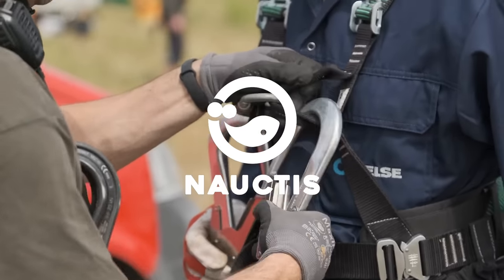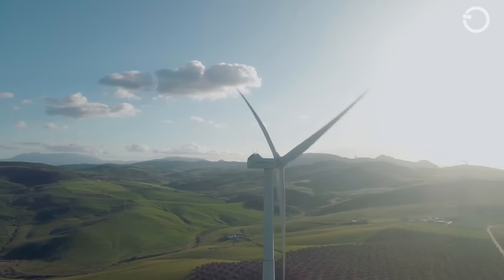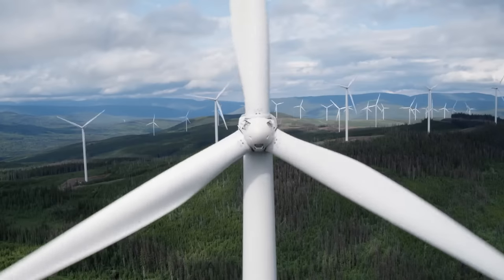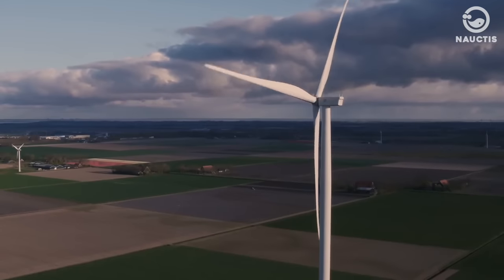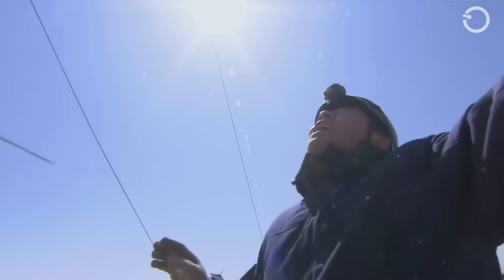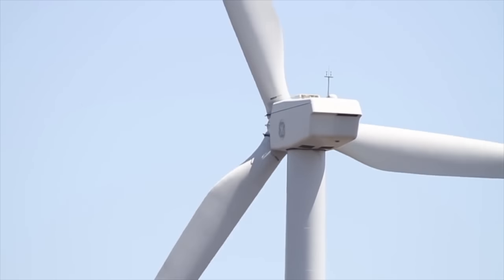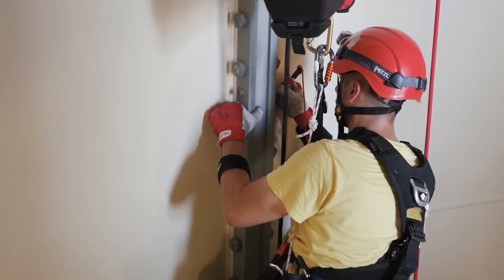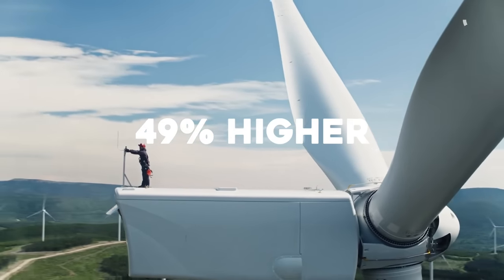Why Wind Turbine Technicians EARN So MUCH MONEY to Keep Massive Blades Spinning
Explore the high-stakes world of wind turbine technicians ('wintechs') who battle dizzying heights and tough weather conditions to maintain some of the world's largest wind turbines, like the towering HALIADE-X. These unsung heroes of the renewable energy revolution conduct everything from installation and inspection to repair and overhaul of these massive energy-generating titans.